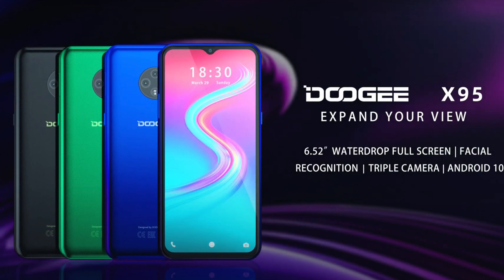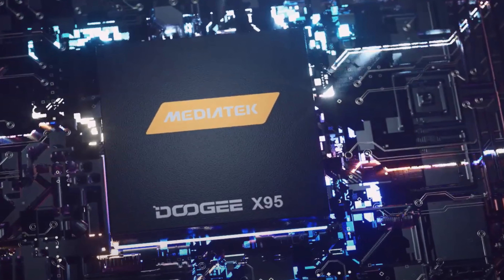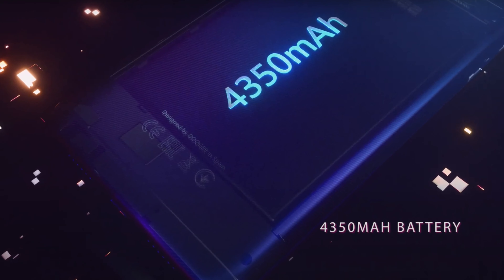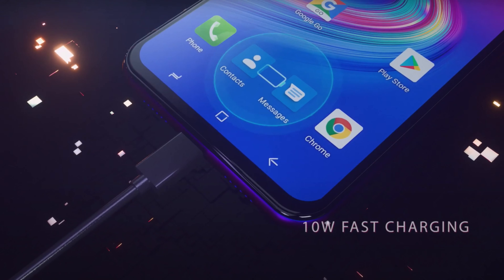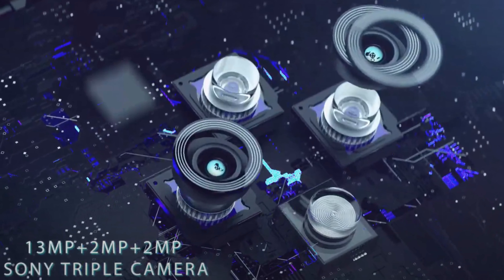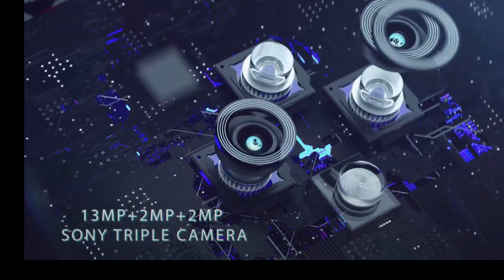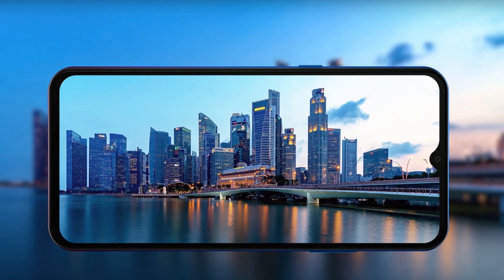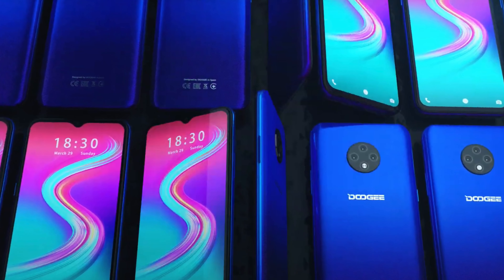DooGee X95 Specs, Review, Price, Features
Check latest price